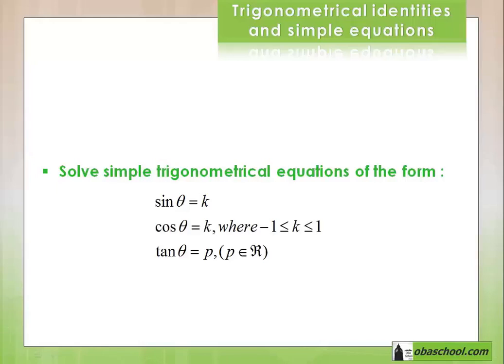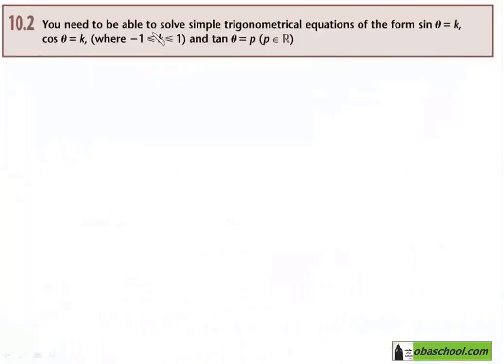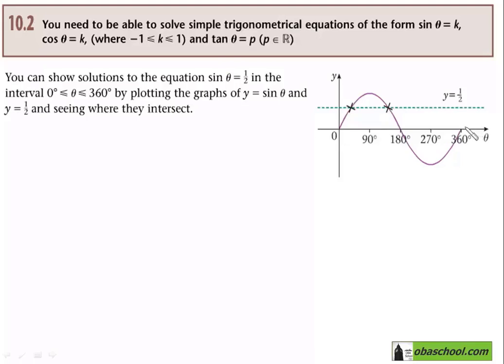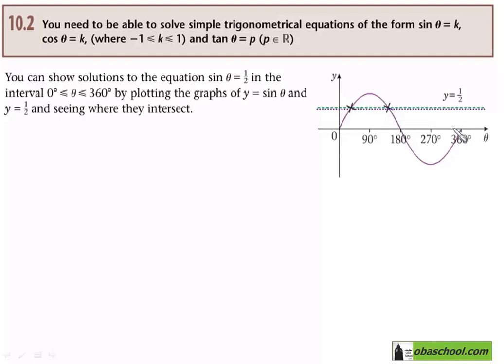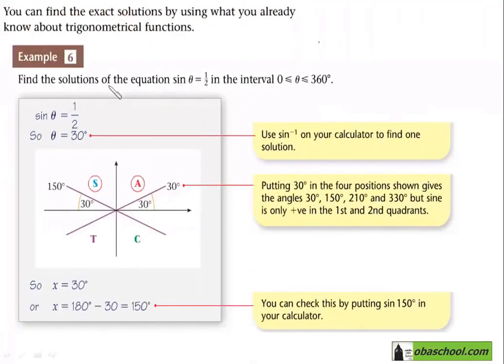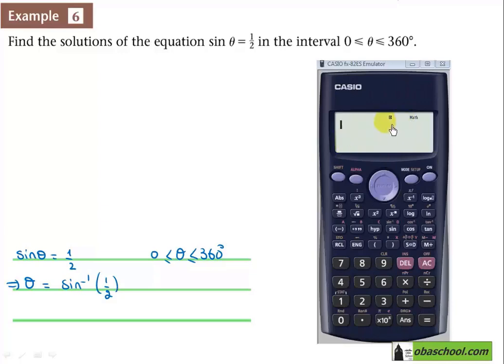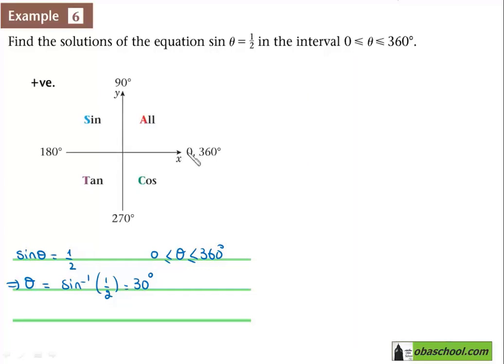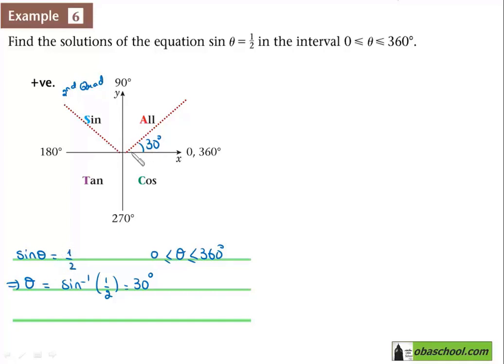Trigonometric Identities & Equations – 1.34 Simple Trigonometric Equations - Find Solutions